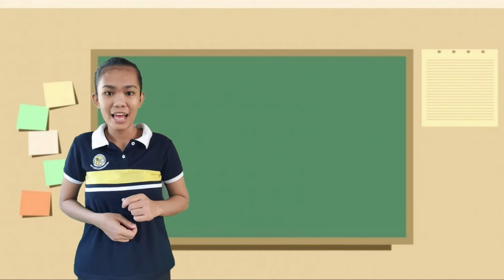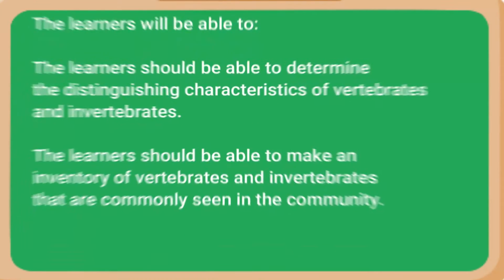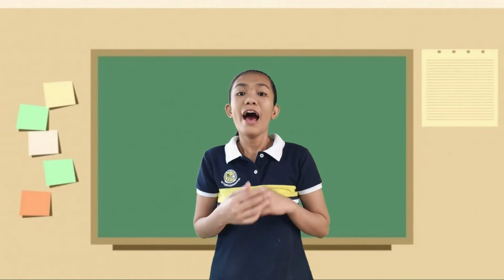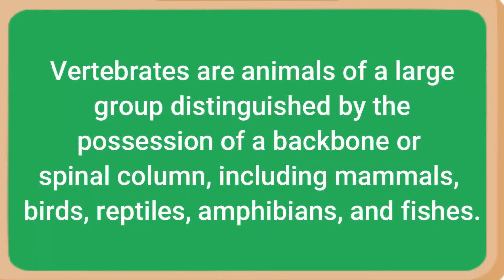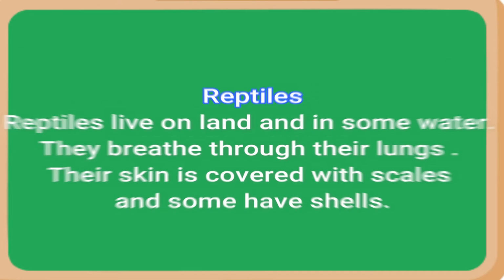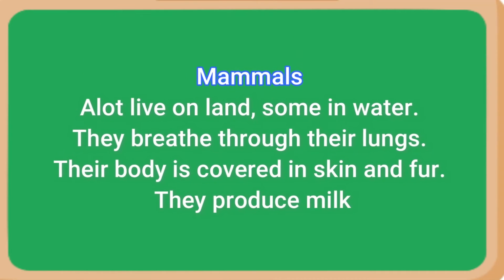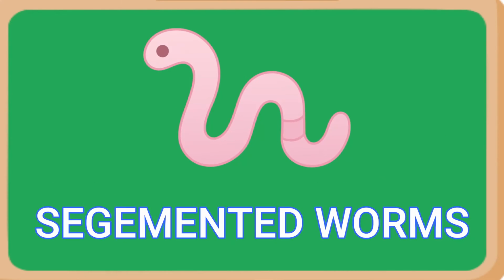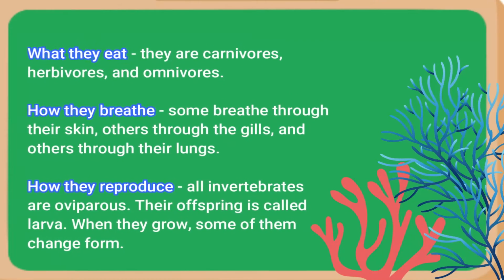SCIENCE 6 LESSON 7 - INVERTEBRATES AND VERTEBRATES